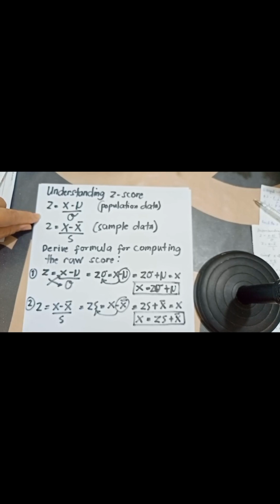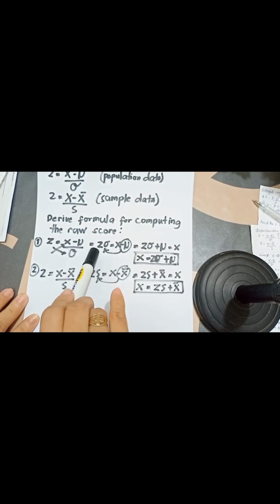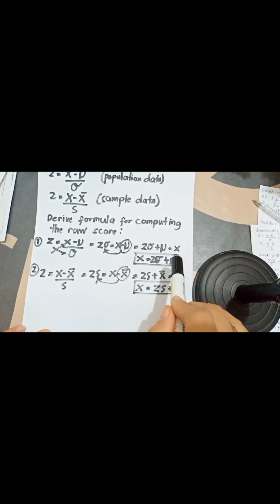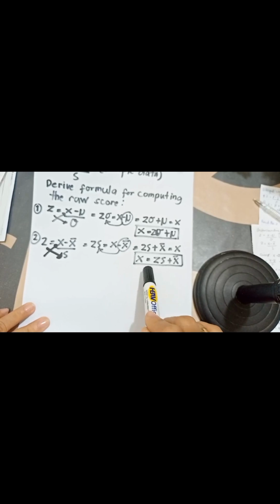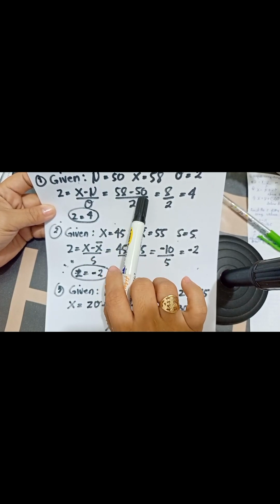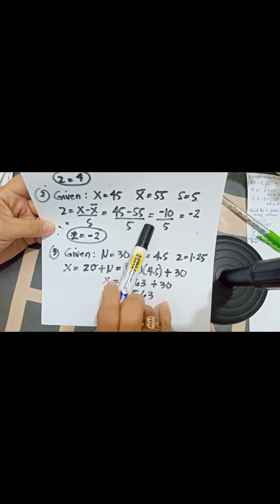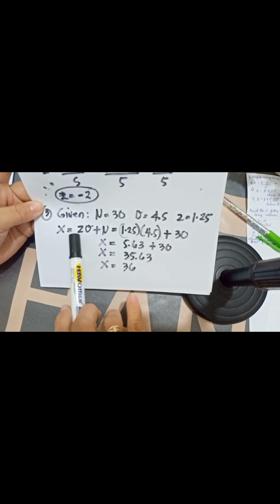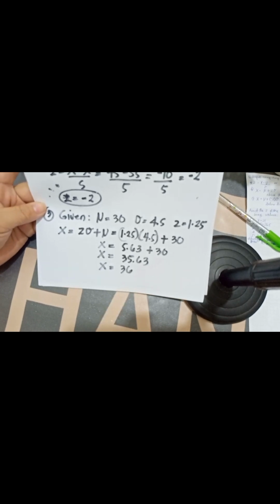How to compute z-score?😱 statistics probability z-score